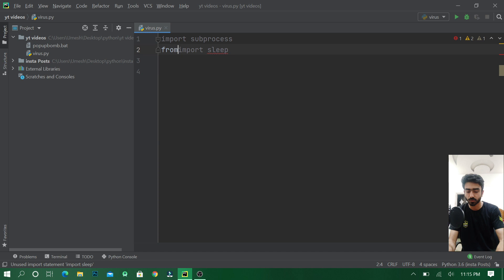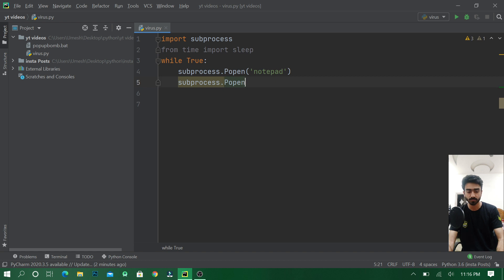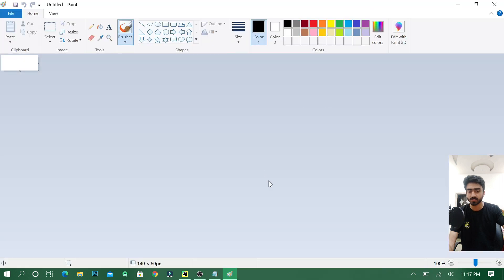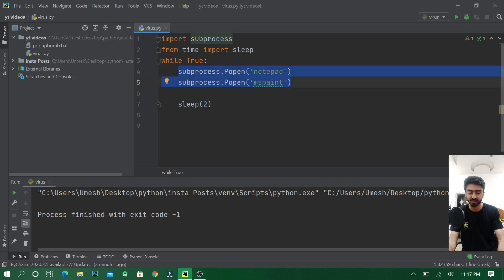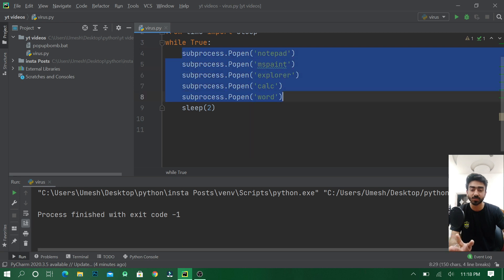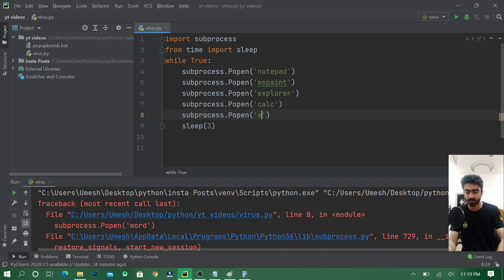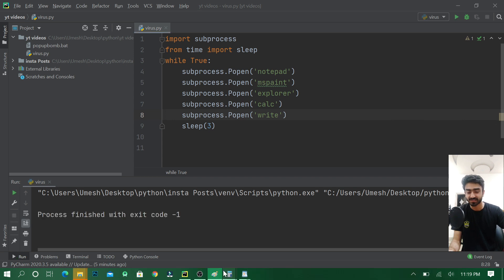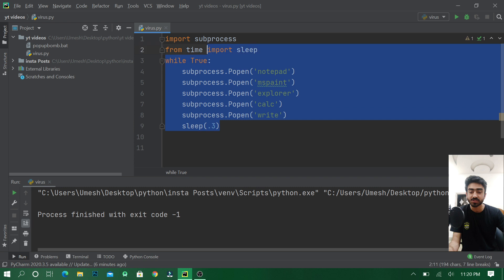Create Virus using Python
In this video I will show you how to create virus using python easily